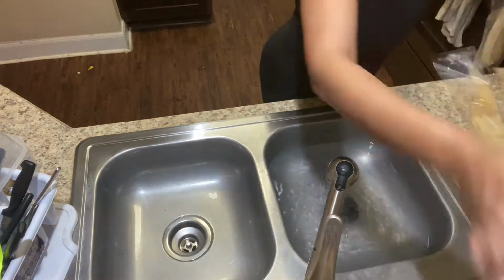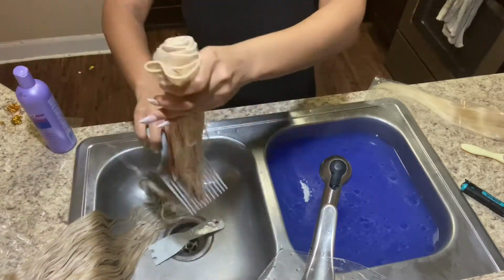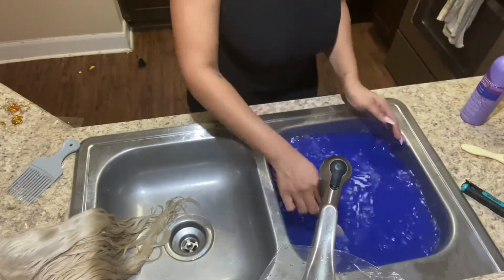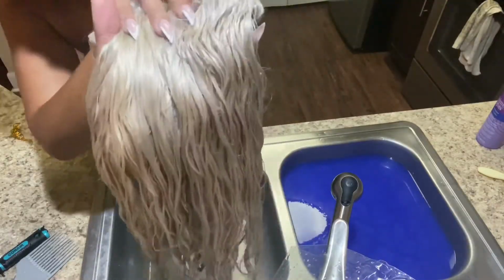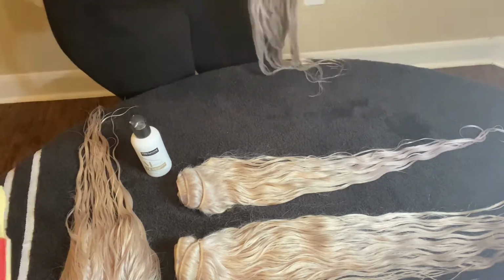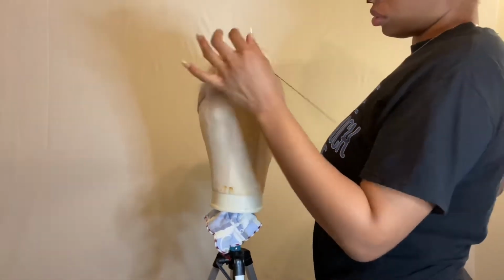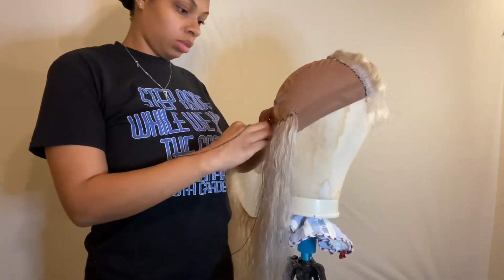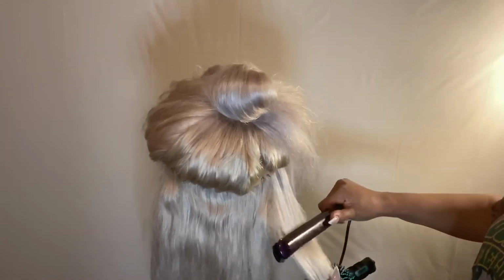How to TONE 613 hair | how i toned my BLONDE HAIR to PLATINUM BLONDE| creating 4x4 CLOSURE WIG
Hey you guys! Welcome back! & if you’re new thanks for joining!! Lol So today I’m trying something new with the blonde hair! I’m showing y’all how I achieved my color & toned the 613 hair. Also how i make my wigs!